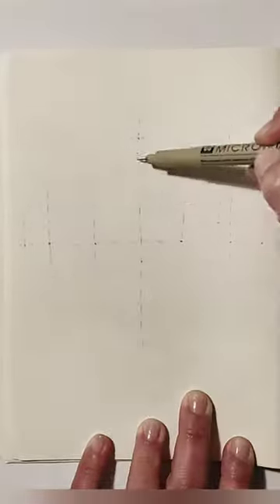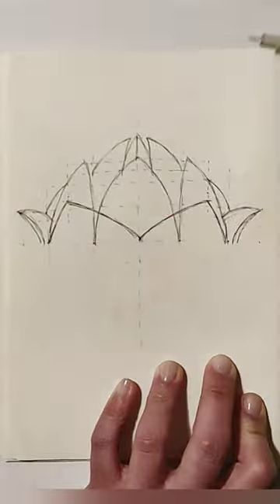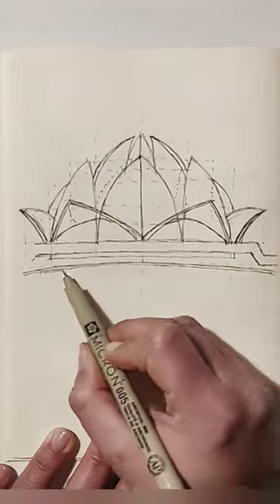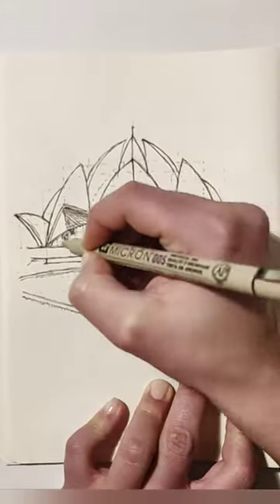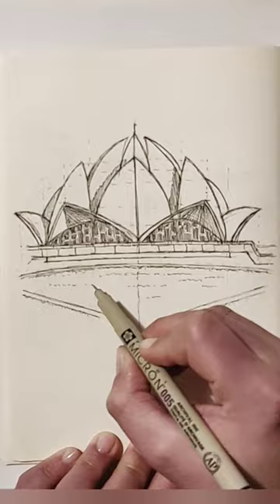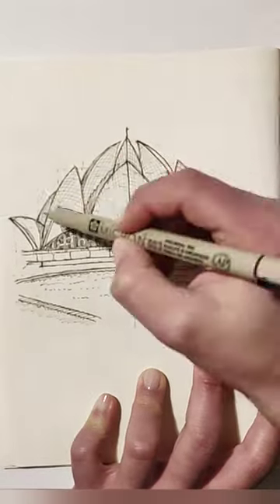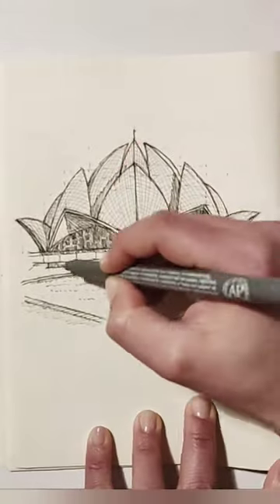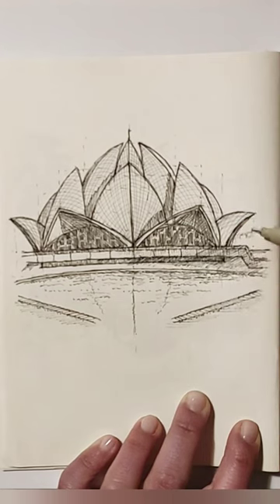Seventeenth. shorts architecture drawing art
Is it a building or a giant flower?

Lotus Temple - Fariborz Sahba
Reference photo credit: Sanyam Bahga